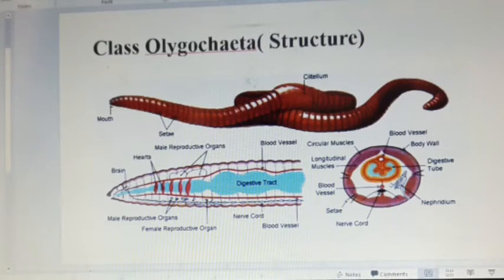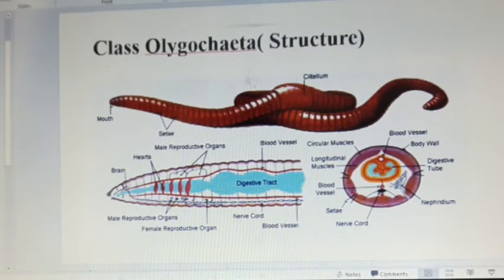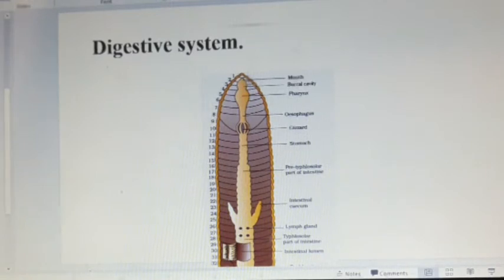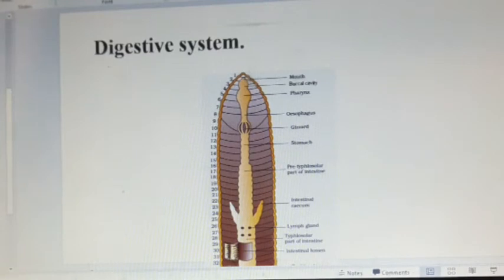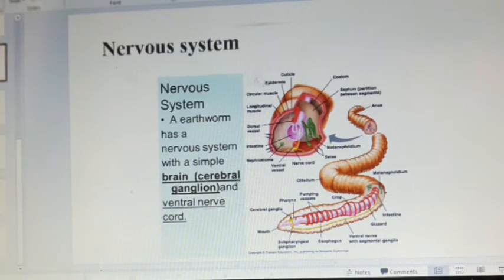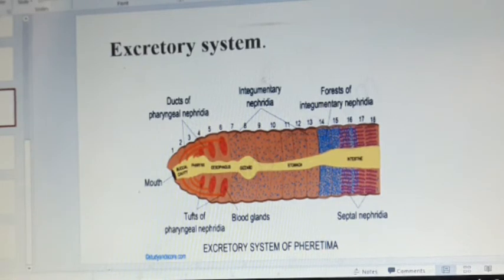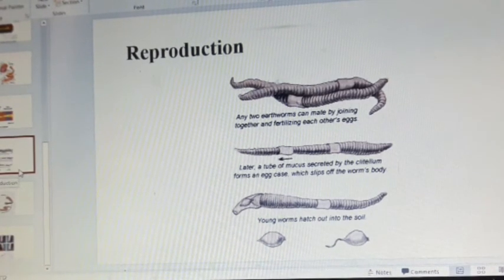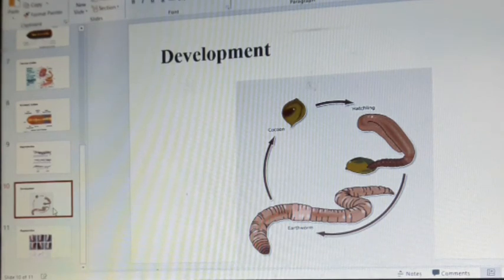*BS ZOOLOGY* TOPIC : Class Olygochaeta with all its Systems